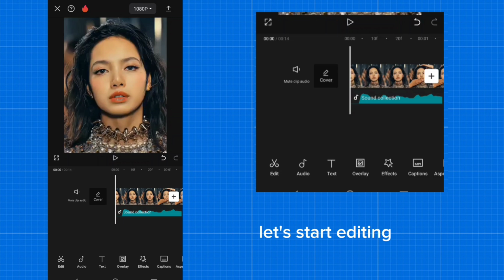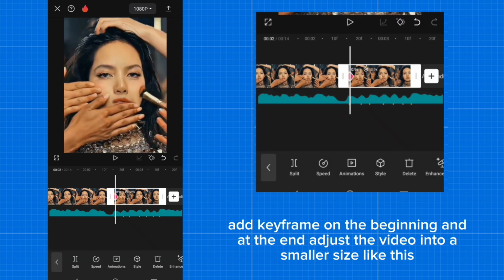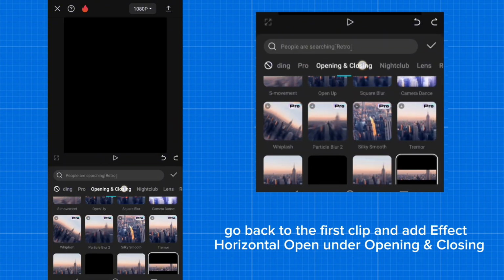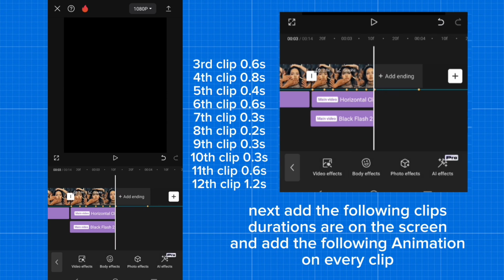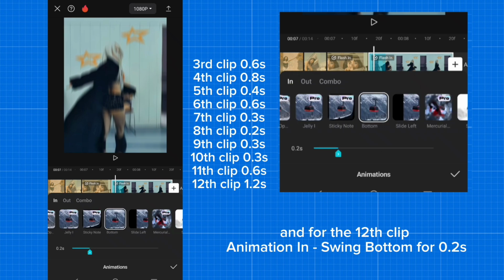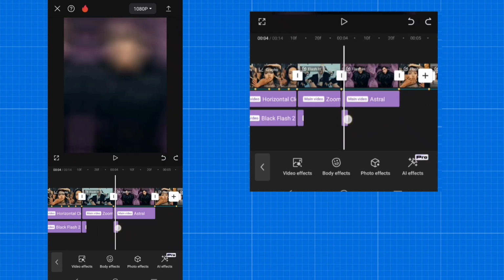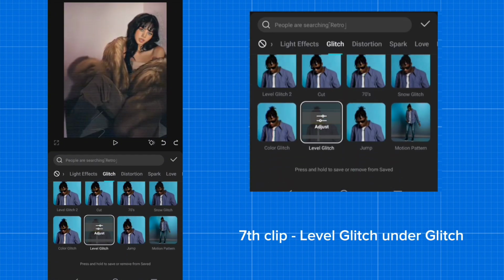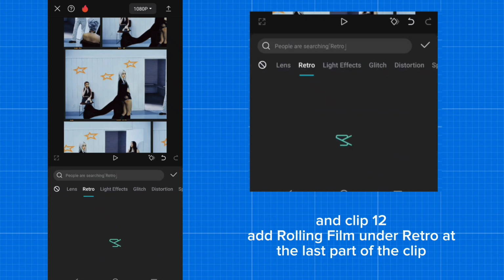'NEW WOMAN'- LISA / EDITING TUTORIAL / CAPCUT / KPOP EDIT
I'm going to share how to edit LISA NEW WOMAN MV using CapCut. Hope this helps😊

'New Woman' by Lisa
It was released on August 16, 2024  and features Spanish singer Rosalía.

I used Lisa 'New Woman' mv twixtor clips
And capcut app for editing